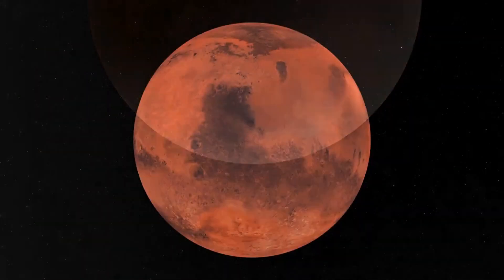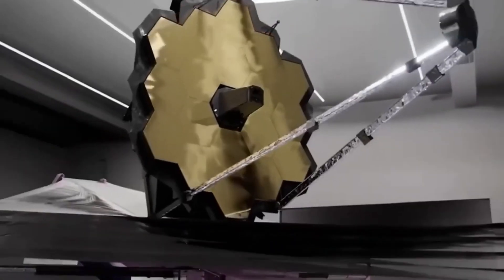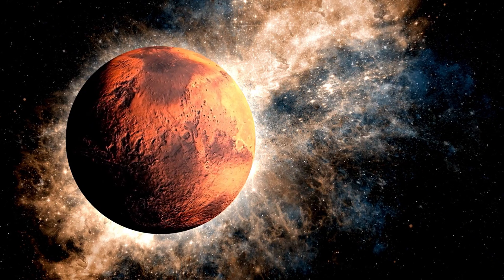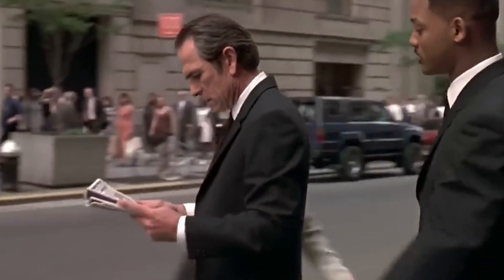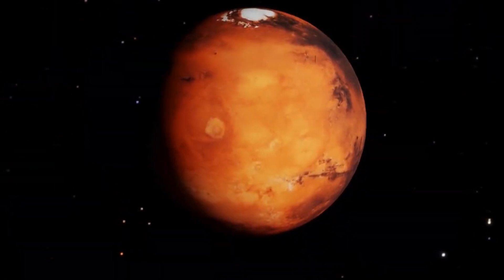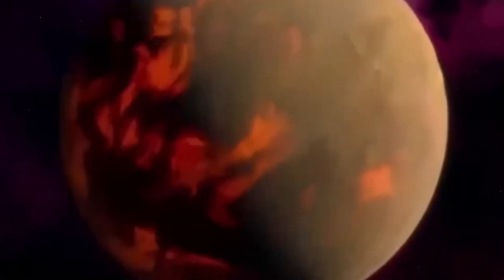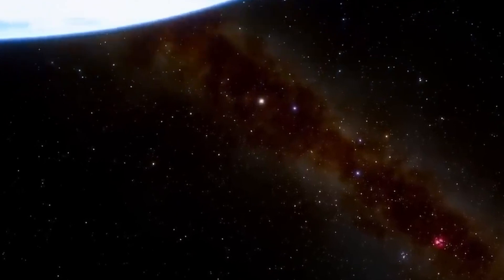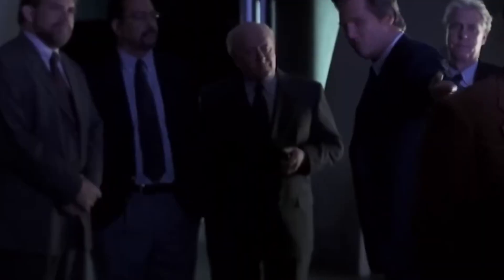2 MINUTES AGO: James Webb Telescope Discovers Terrifying City Lights on Proxima B!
2 MINUTES AGO: James Webb Telescope Discovers Terrifying City Lights on Proxima B!